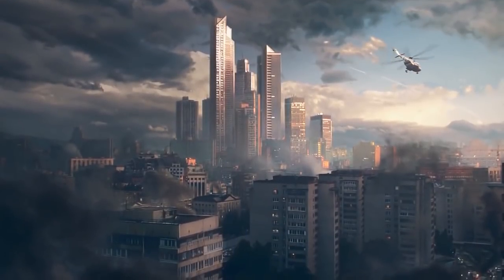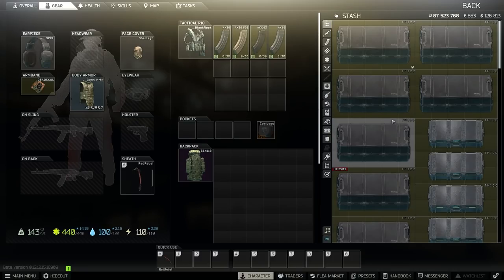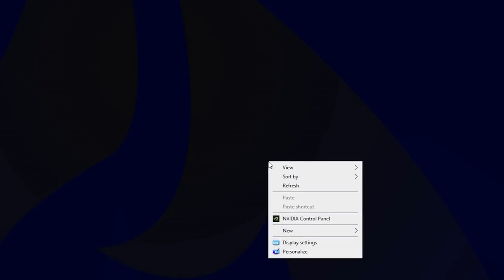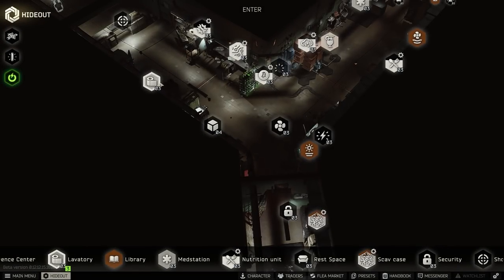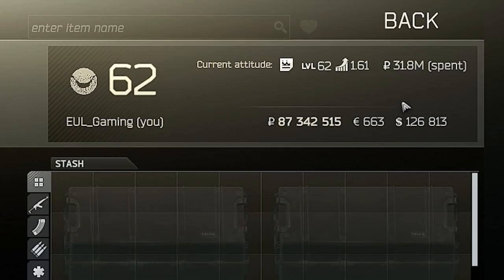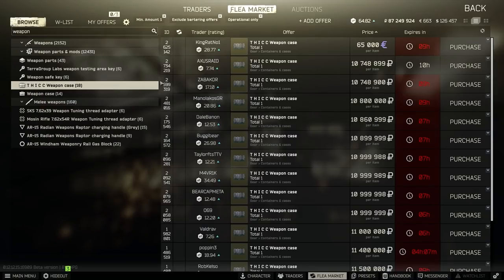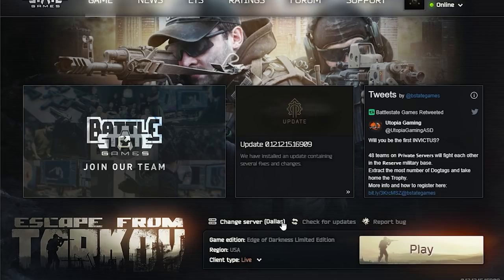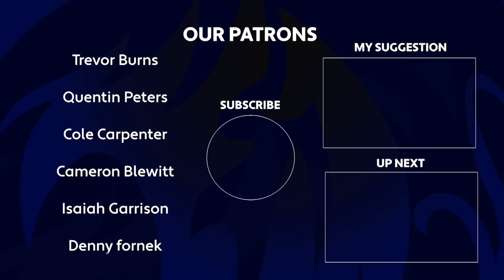The Most Useful Tarkov Tips I've Learned After 4000 Hours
After a considerable amount of time spent in raid (and just staring at my stash), I've learned a few tricks that might come in handy for both new and veteran players. But these are just my tips.. and I want to hear what useful stuff YOU have learned. Post them in the comments and we can make a part 2 using your suggestions and tips!

0:00 Intro
1:01 Best Tips and Tricks
5:23 Credits (Thank You to Patrons)